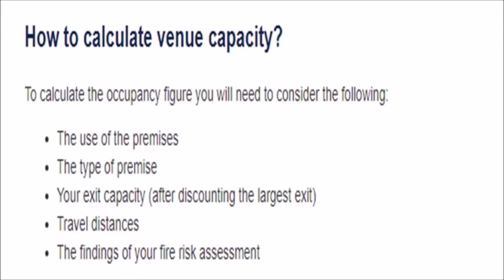Events Logistics 1.3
In this video we learn how to calculate a venue's capacity.